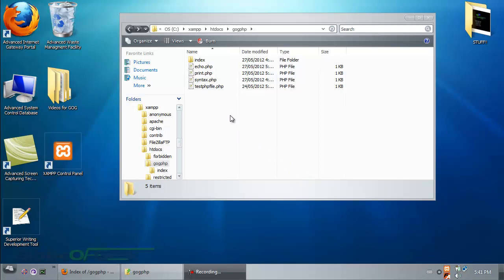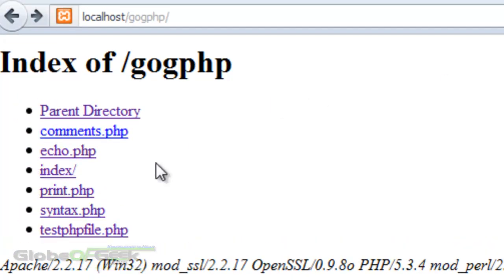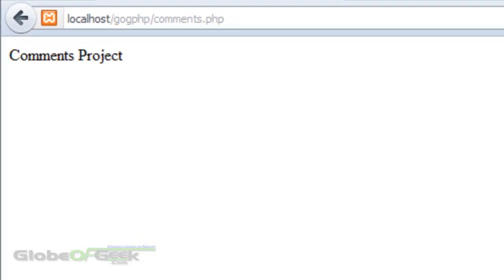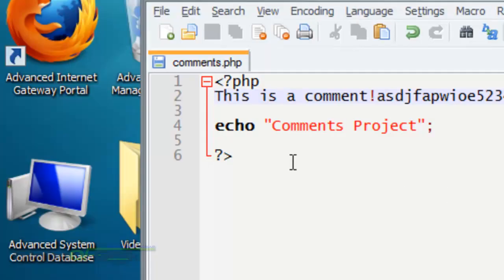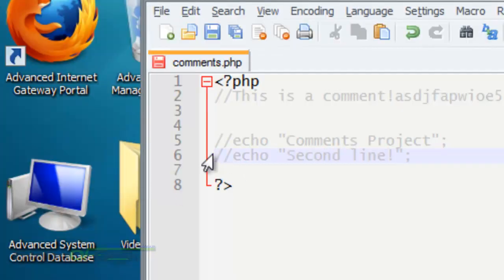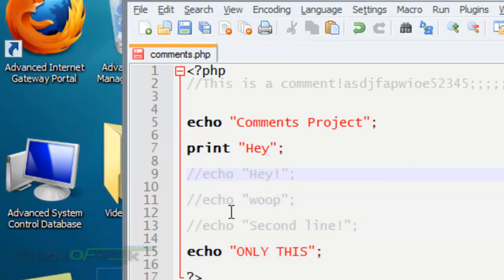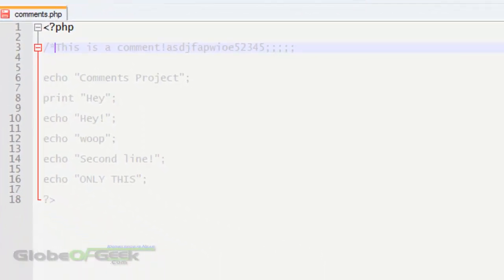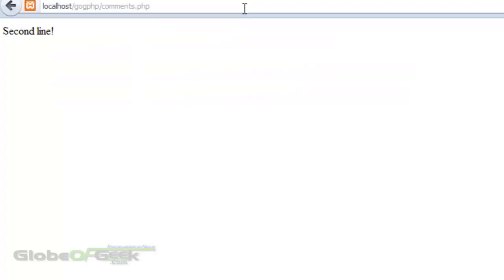GoG's Guide PHP: 15 - Comments